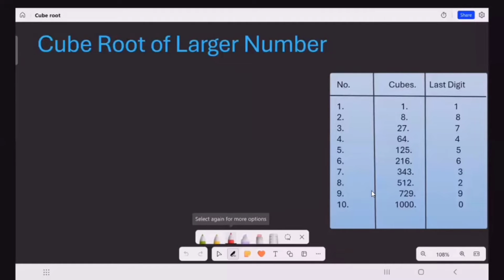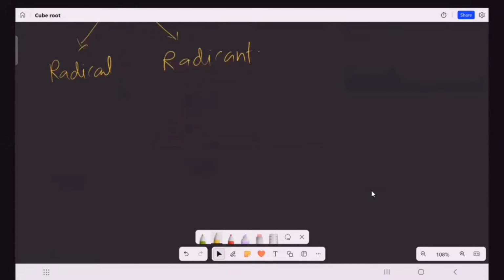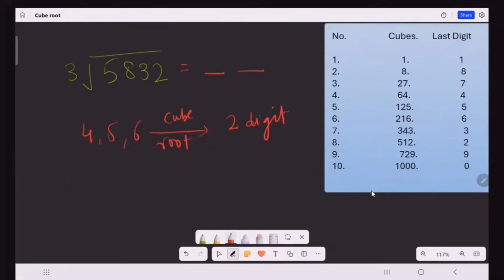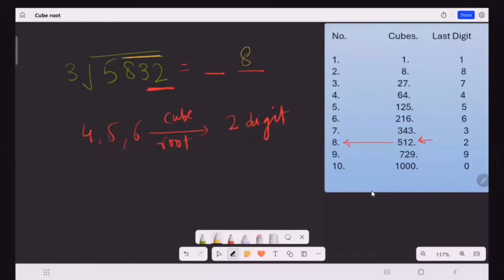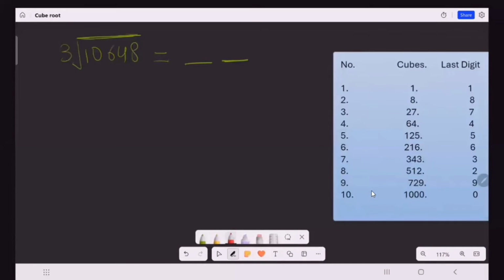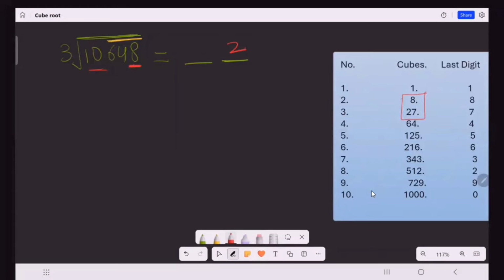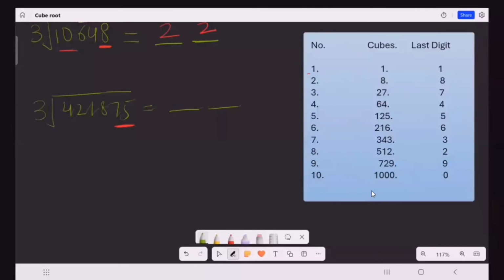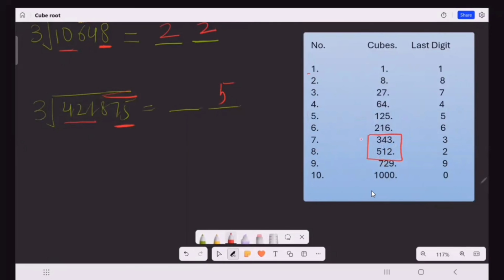Finding Cube roots of Complex number ║ Find the Cube Root ( No Calculator)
Finding Cube roots of Complex number ║ Find the Cube Root ( No Calculator) ║Finding 6 digit cube root ║ Perfect Cube

Query Solved:
cube root
cubes
unit digit
tens digit
radicant
complex numbers
mathematics
cube root trick
easy way to solve cube root
cube root of 6 digits
step by step example
cube of 1 to 10
radical cube root
radical sign
algebra
cube root of large perfect cube
Infinity math neet
math and science
what is a cube root
perfect cube root,
find the cube root without calculator
math tutor
brian mclogan
the organic chemistry tutor
mathhelp